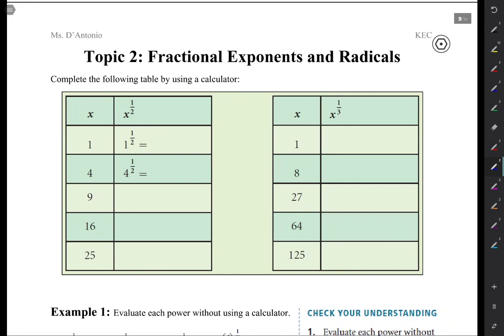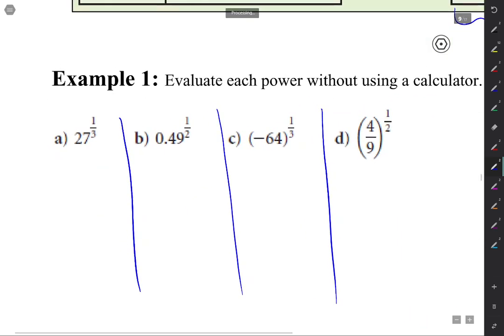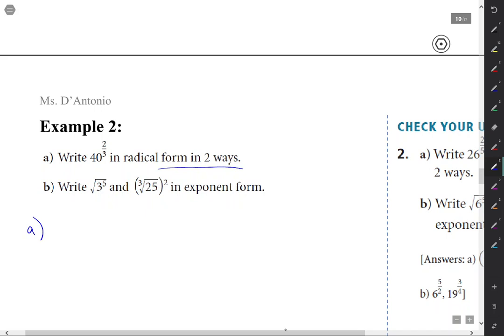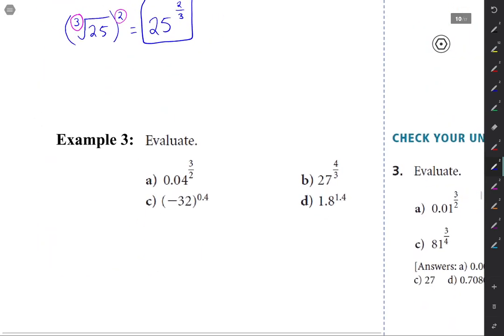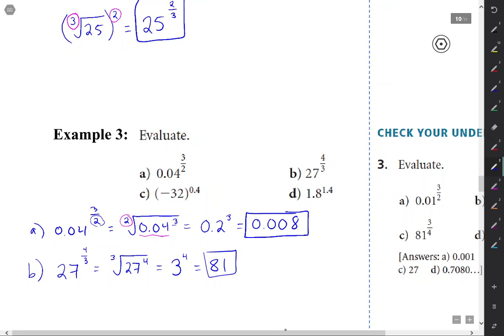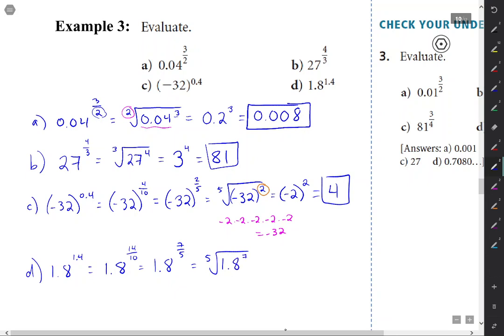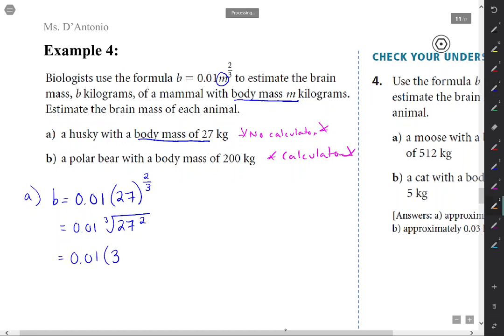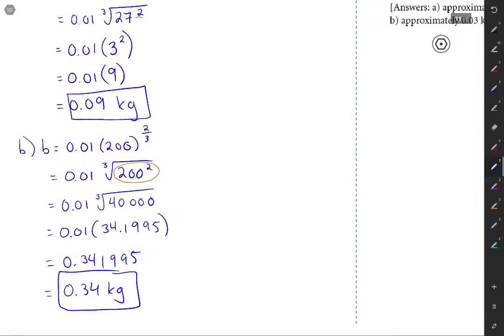Unit 2: Topic 2 - Fractional Exponents and Radicals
Unit 2: Roots & Powers
Topic 2 - Fractional Exponents and Radicals